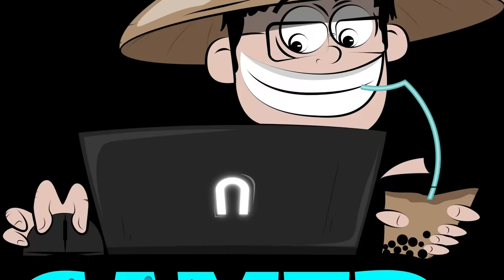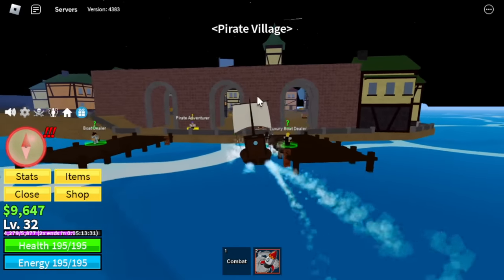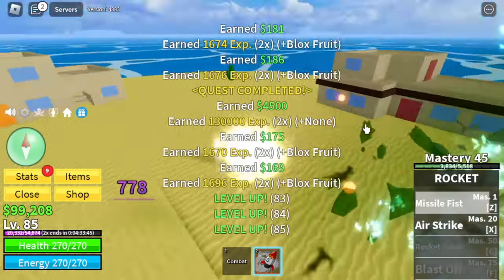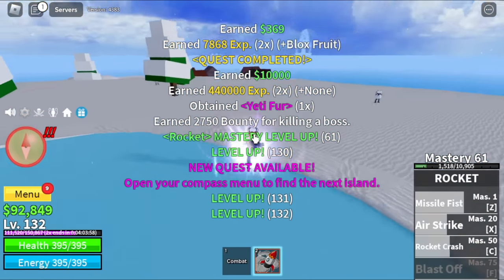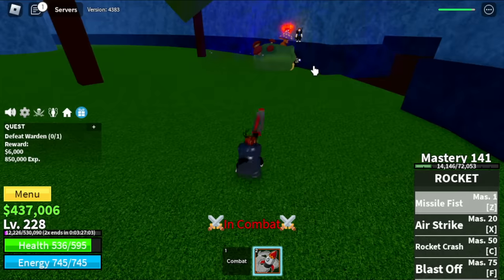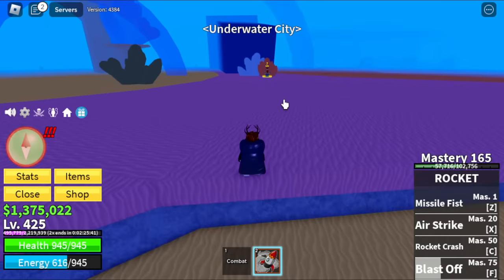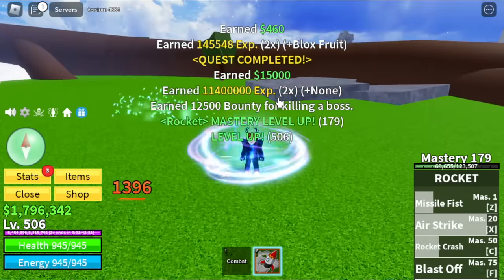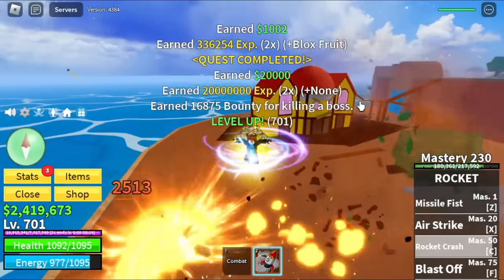BloxFruits Noob to Pro Using Rocket Fruit But I reach 2nd Sea in 5 Hrs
Blosfruits Lvl 1 Noob uses Rocket fruit to reach 2nd sea in 5 hours. Roblox bloxfruits roblox gamernom ''